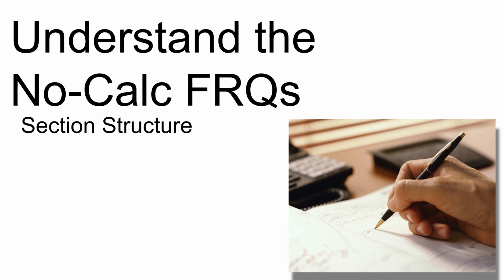Conquer the No-Calculator Free Response Questions on the AP Calculus AB Exam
Feeling intimidated by the no-calculator FRQs on the AP Calculus AB exam? You're not alone! This video breaks down the most effective strategies for tackling these problems head-on. We'll walk through examples and reveal the techniques that high-scoring students use to succeed without a calculator. Stop stressing and start mastering the no-calculator section. Tune in to get the tools you need for AP Calc AB success!

AP Calculus AB, No Calculator, FRQ Help, Calculus Exam, Test Strategies, AP Prep, Math Tutorial, AP Calculus Tips.